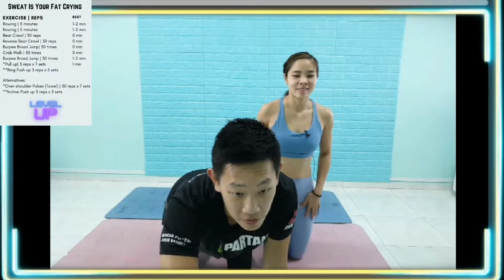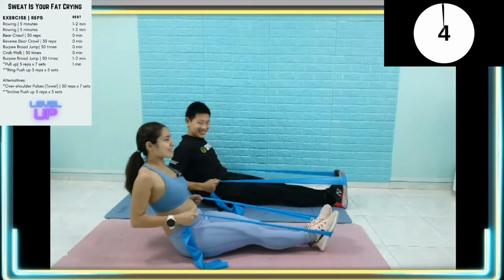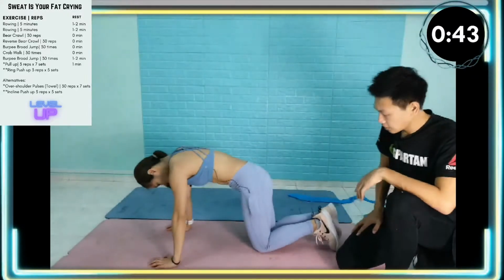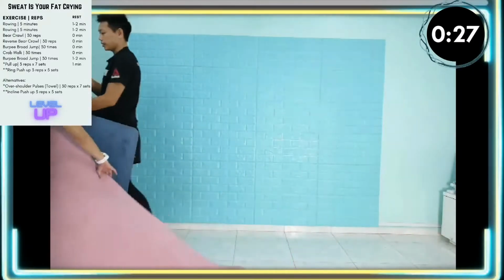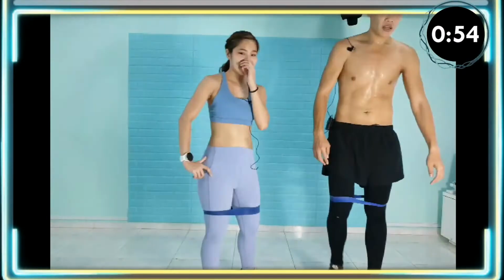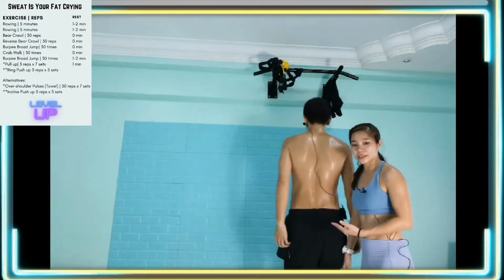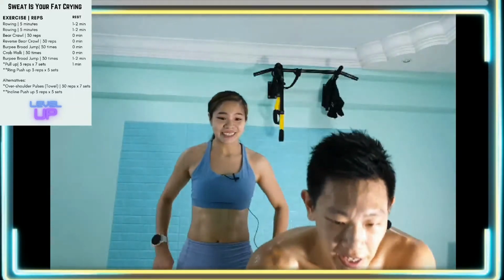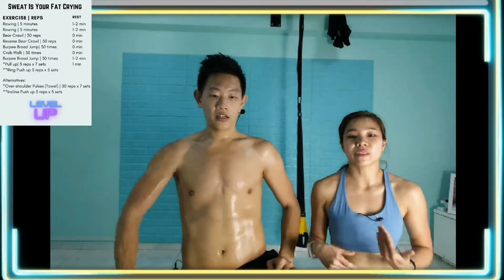Gal Gadot Wonder Woman Workout Challenge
[𝑾𝒐𝒏𝒅𝒆𝒓 𝑾𝒐𝒎𝒂𝒏 𝑾𝒐𝒓𝒌𝒐𝒖𝒕 𝑪𝒉𝒂𝒍𝒍𝒆𝒏𝒈𝒆]
Have You Wonder How Gal Godot Get Her Toned Body For Her Movie " Wonder Woman"?

We tried out this set of body weight exercises based on her training plan and burned 300 Calories!!

00:00 Intro
02:15 Rowing
15:00 Bear Crawl
17:12 Reverse Bear Crawl
19:16 Burpee Broad Jump
25:25 Crab Walk
29:05 Burpee Broad Jump
34:45 Pull Ups
42:00 Ring Push Ups
47:00 Awesome Cheerleader